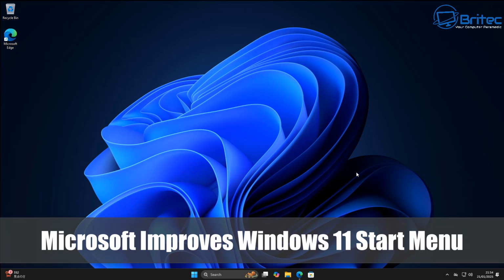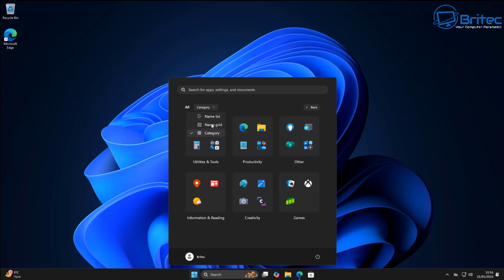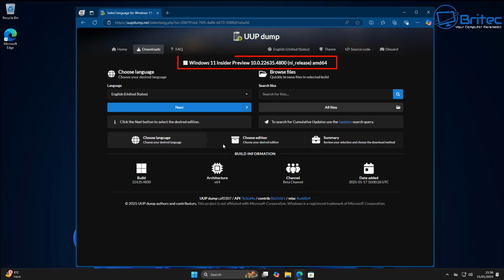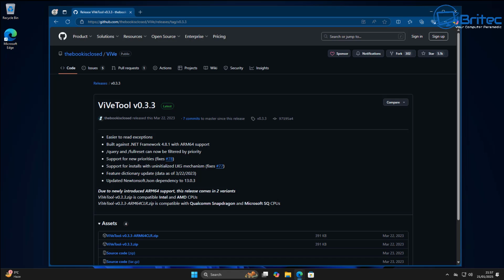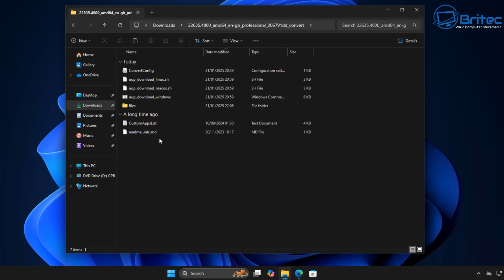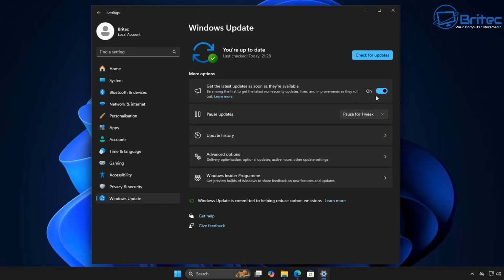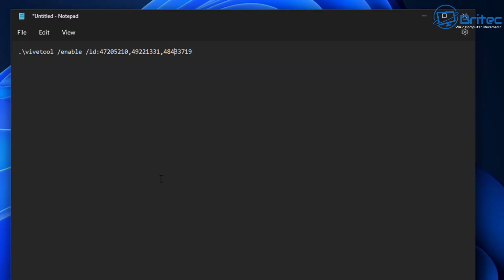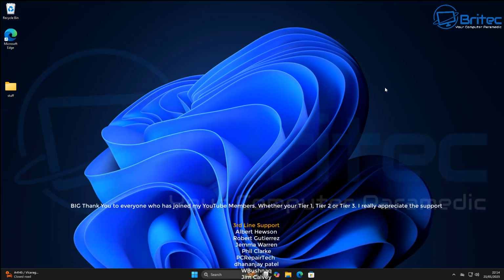Microsoft Improves Windows 11 Start Menu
Get the best deals on Windows 11 CDKeys or buy Windows 10 Pro OEM keys now！